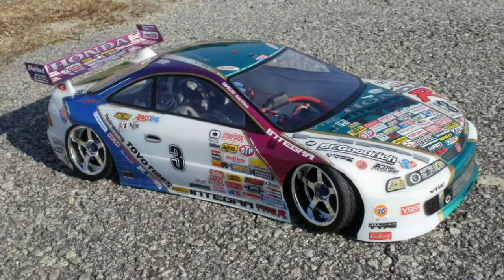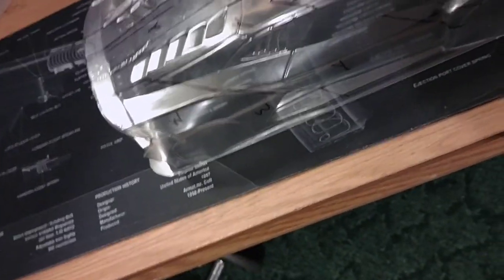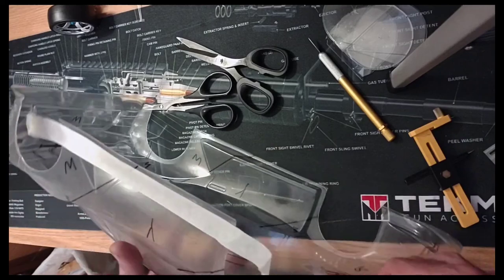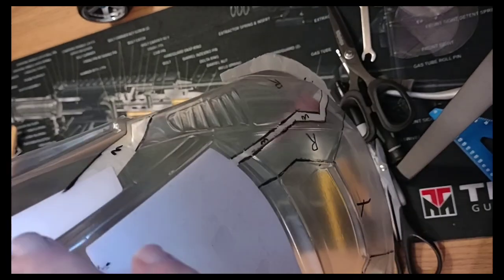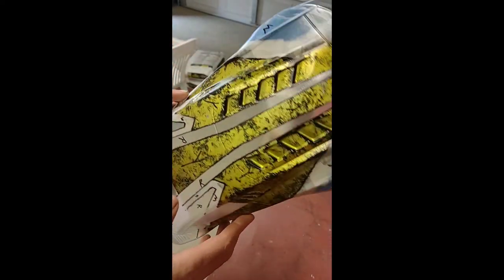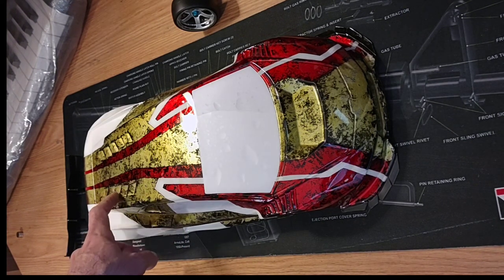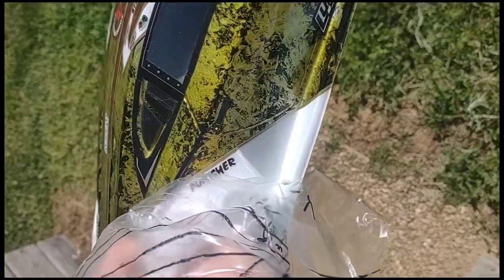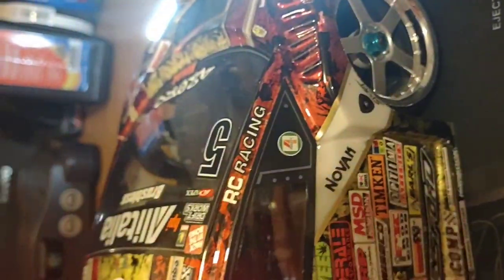Paint a rc car body-Beginners tips: Candy Bowling Ball Mineral Effect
In this video you will learn 42 years worth of "Tips & Tricks" to make painting your R.C. car body as easy as possible getting a Pro racing/show finish! If you have any questions, drop me a line anytime.

"Rc Scissors/Reamer"

"Olfa-Compass Circle cutter"

"Lamborghini Body 195mm"

"Race Stickers"

"Zombie Hunter Stickers"

"Pinstripping tape"

"420 stickers"

"Race Stickers #2"

"Candy paint Store"

"Magnet body mounts"

"Exacto knife"